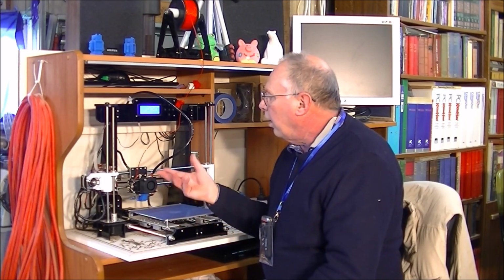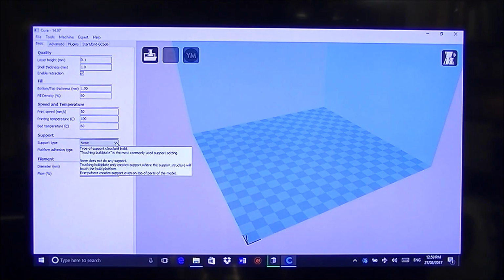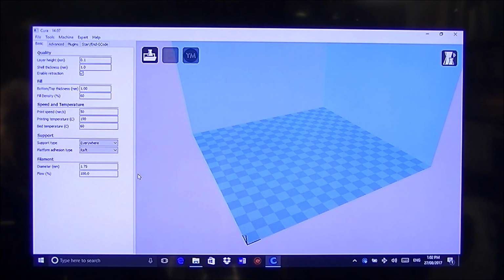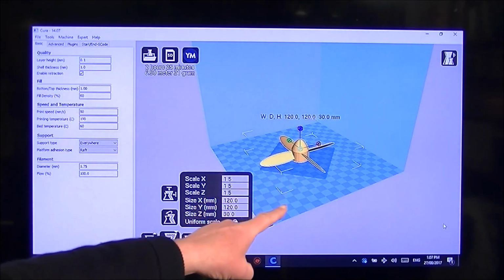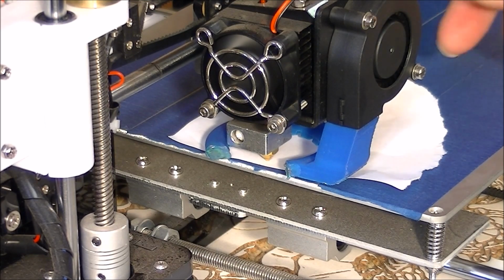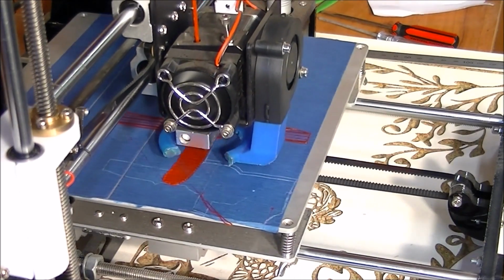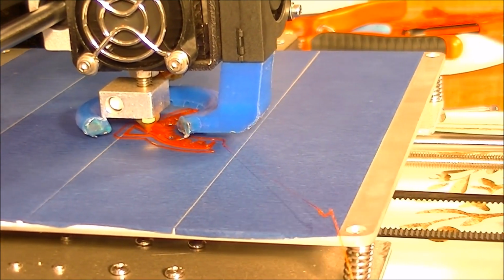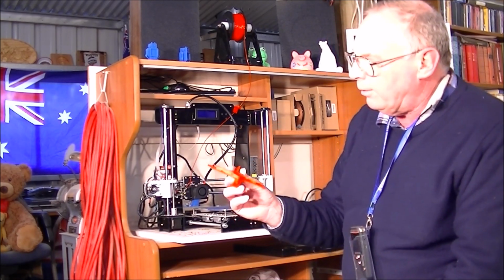3D Printing the good the bad and the ugly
The Australian Inventors workshop today Roger Clyde Webb demonstrates,  3D Printing the good the bad and the ugly

Wood Lathes CNC's, Laser's and CAD/CAM Carpentry tutorials